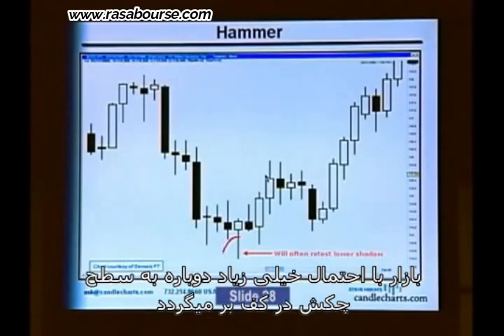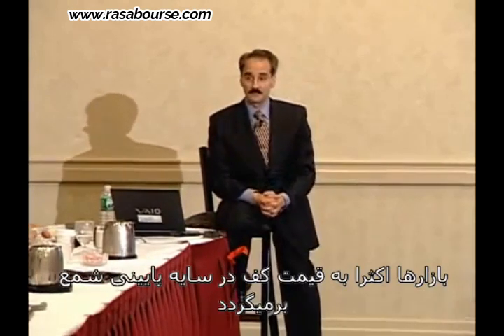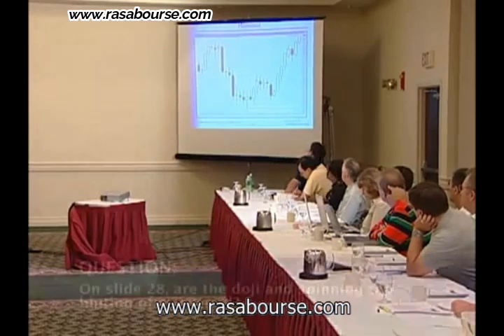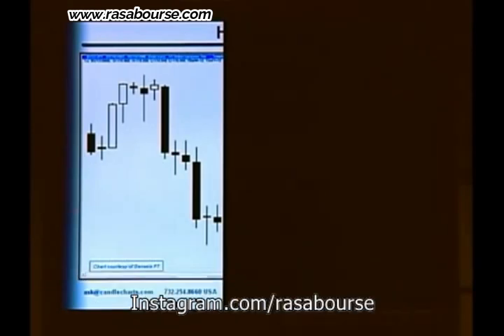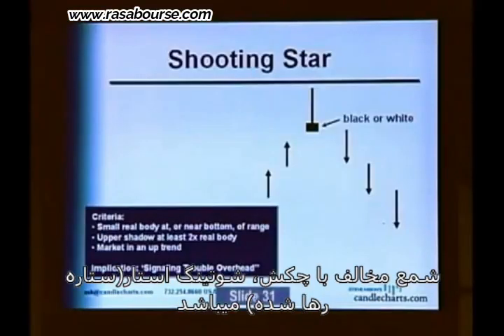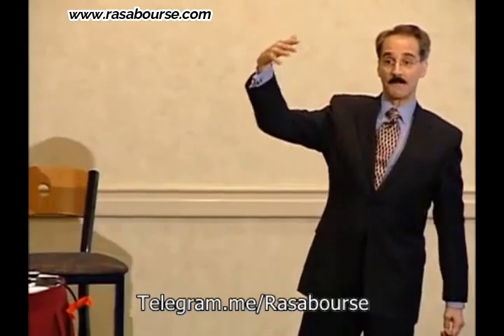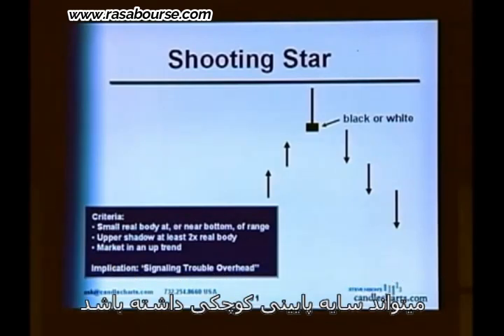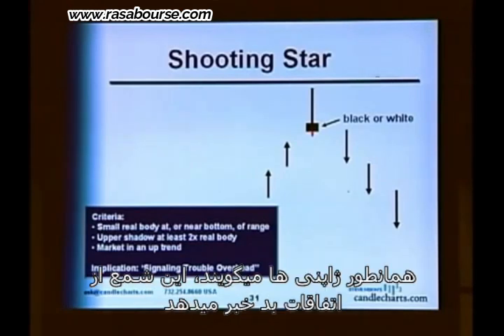Steve nison part 3